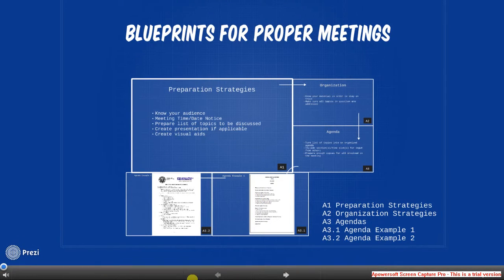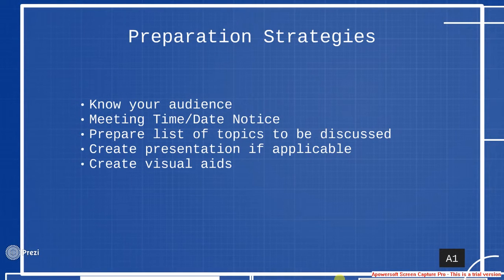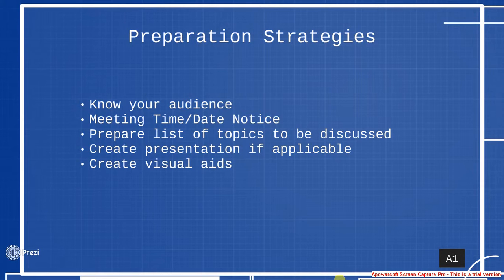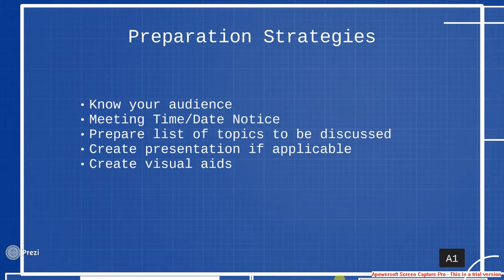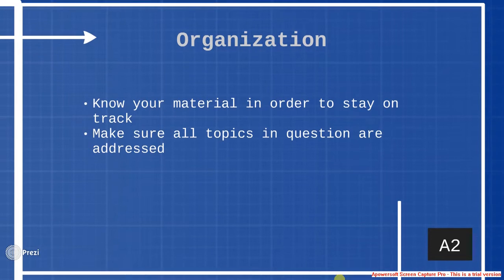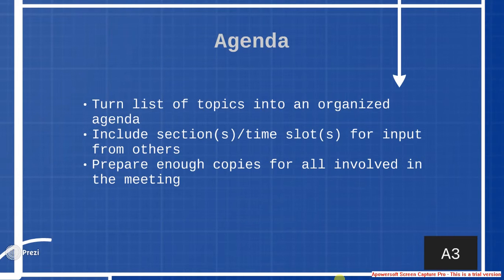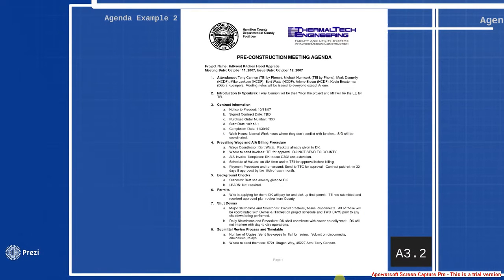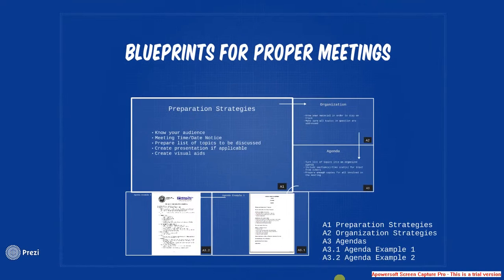BSCI 4600 - Preparation Strategies, Organization, Agengas - BAKER, KENNY, CONNALLY